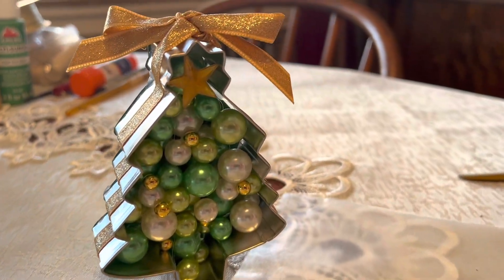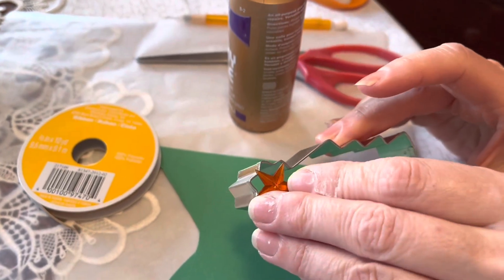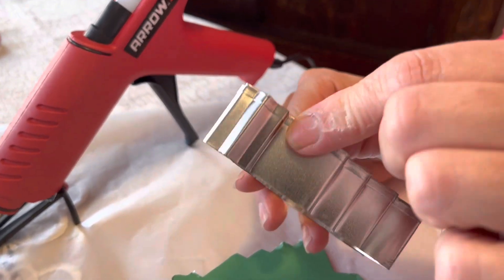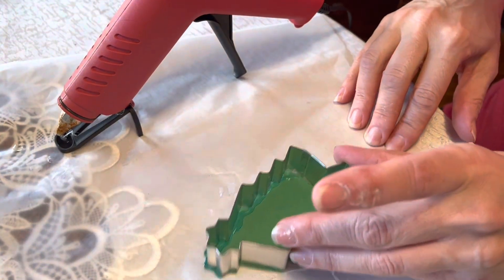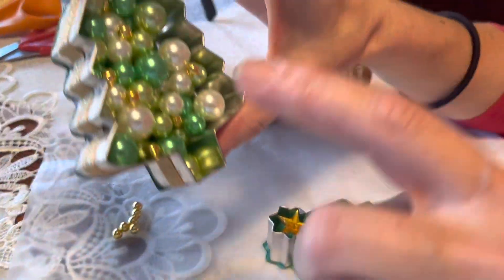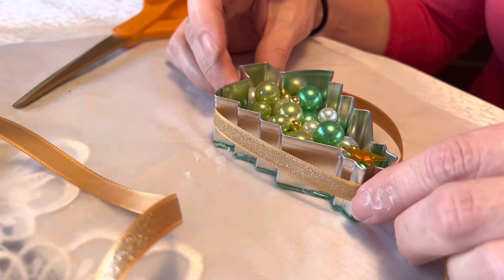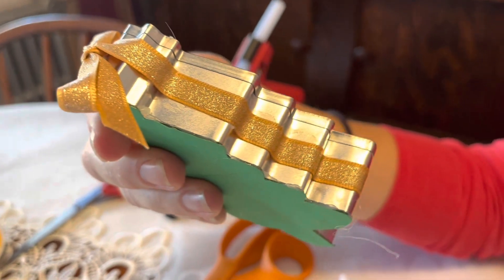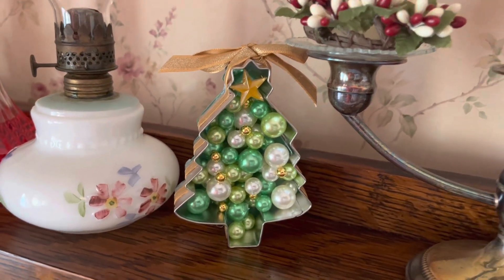Cookie Cutter Ornament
Cookies cutters on clearance make a nice ornament for the Christmas tree or a decoration for the holidays.